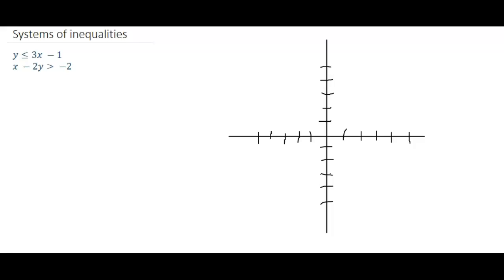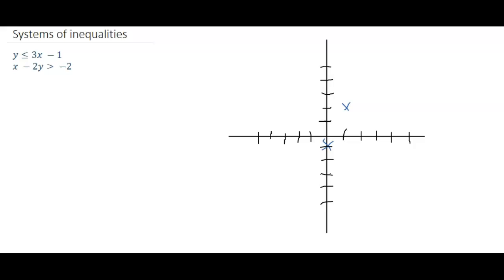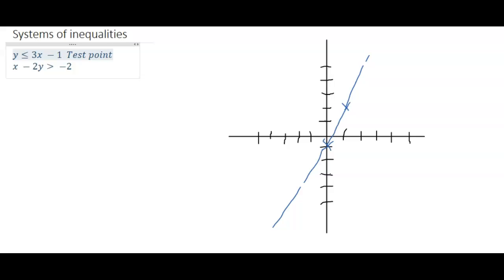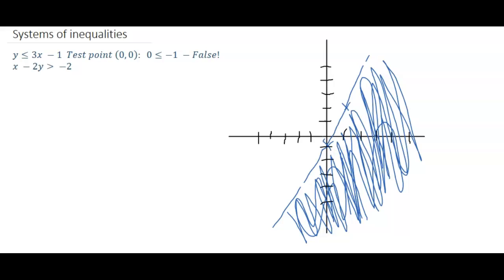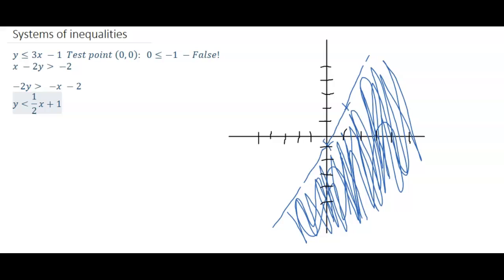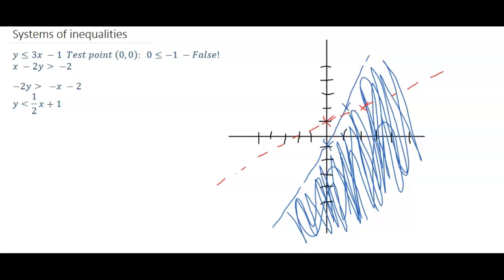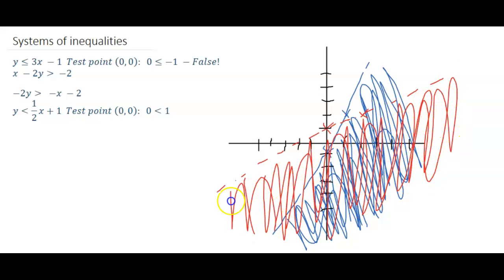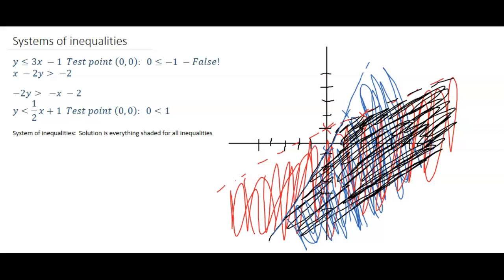Systems of inequalities